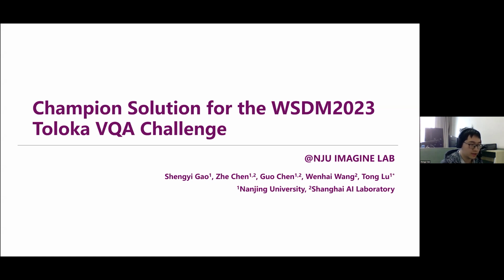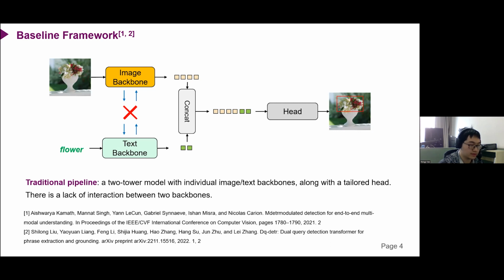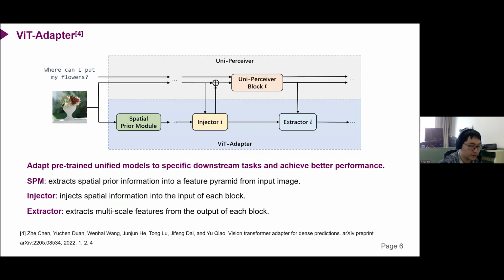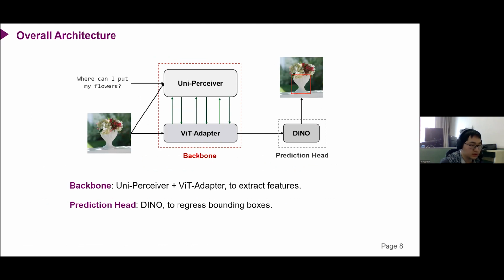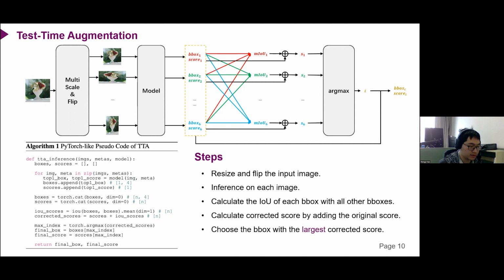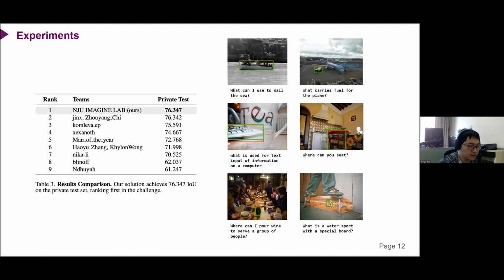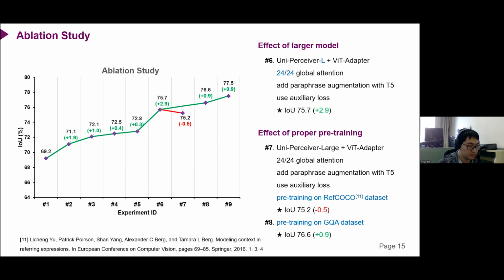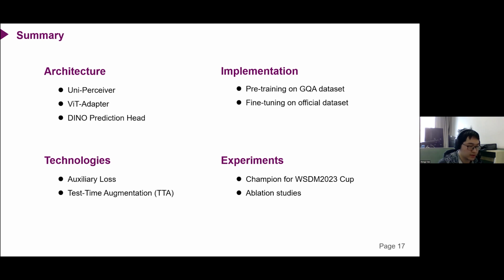WSDM-23 Cup day: Champion Solution for the WSDM2023 Toloka VQA Challenge